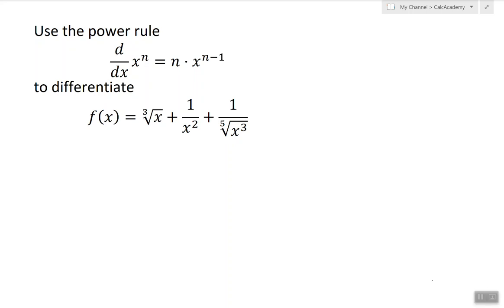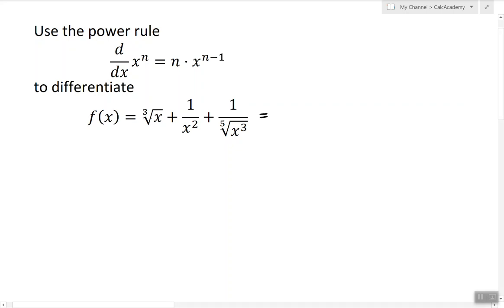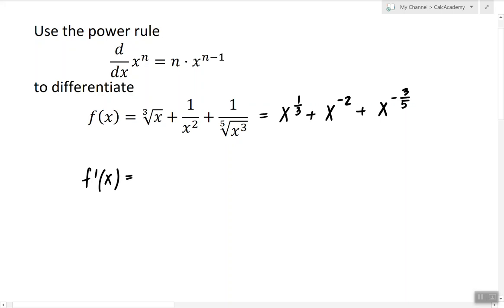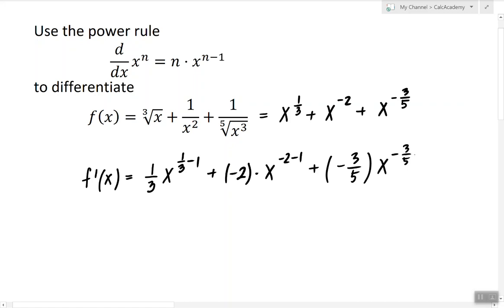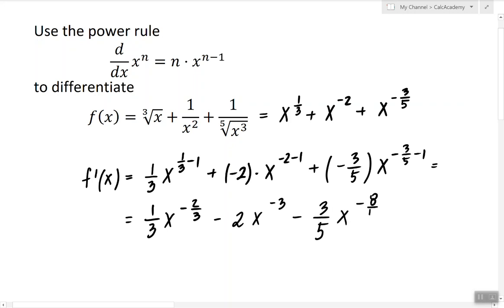Using the Power Rule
In this video, I show how to use the power rule to find the derivative of a function.